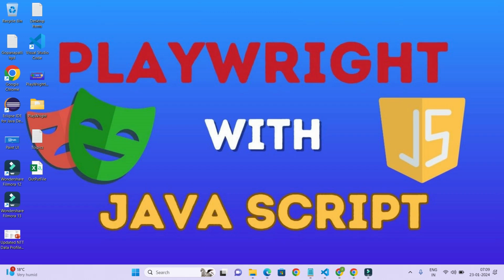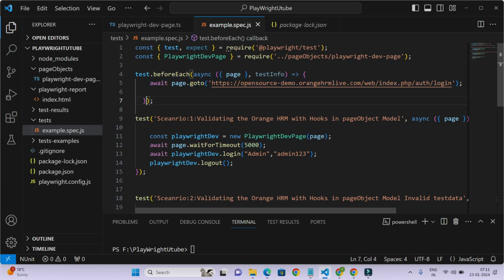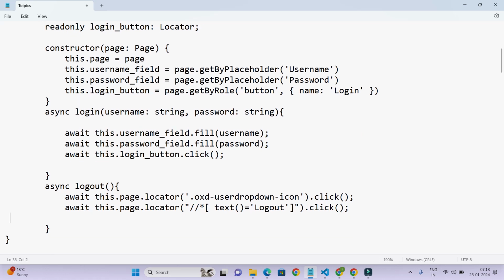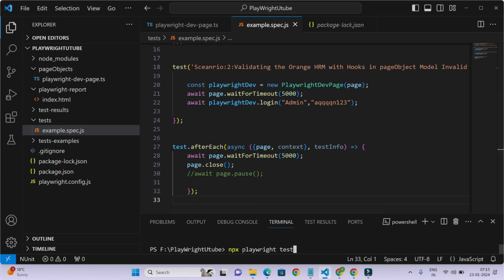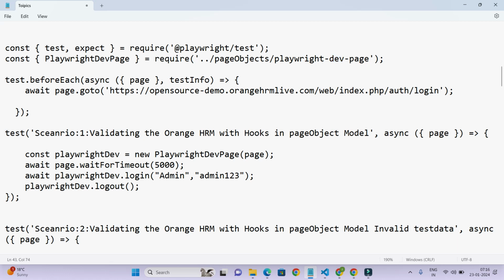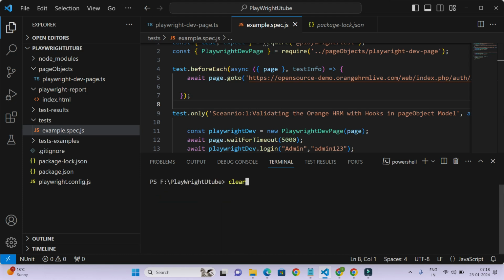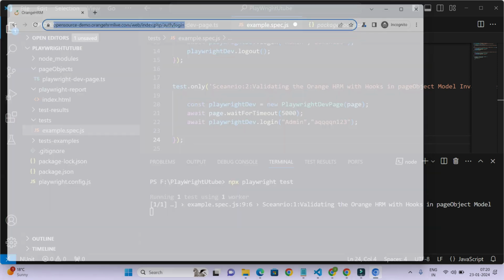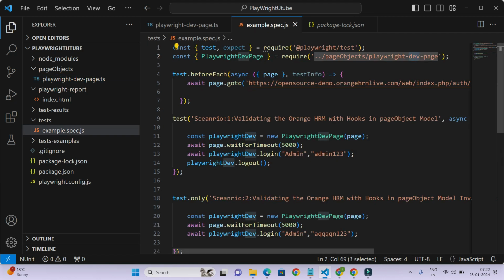Part 16 : How to implement Hooks in Playwright with JavaScript.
Part 16 Playwright with JavaScript Hooks in Page Object Model

How to implement Hooks in Page Object Model